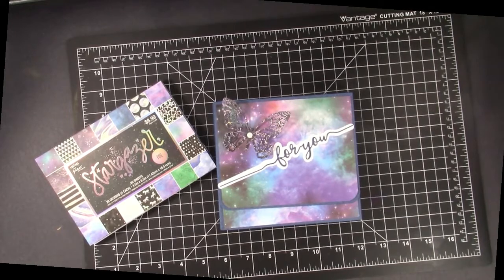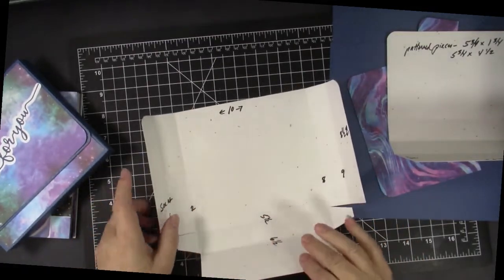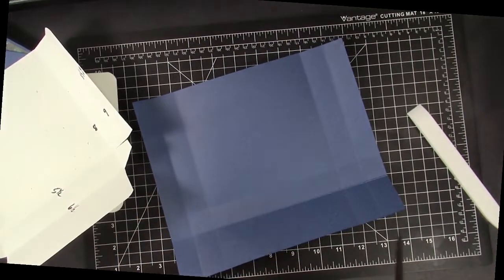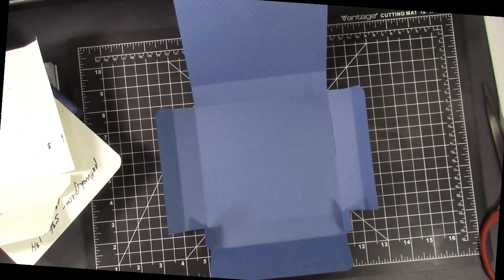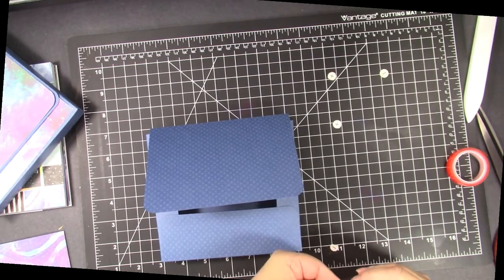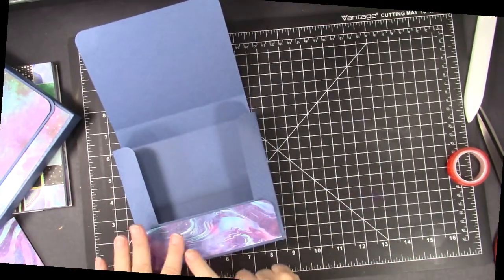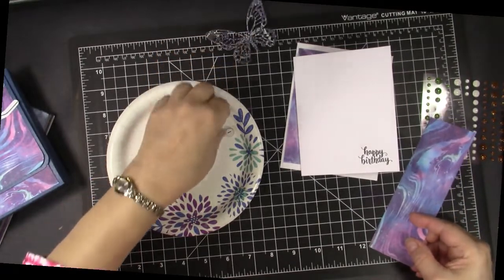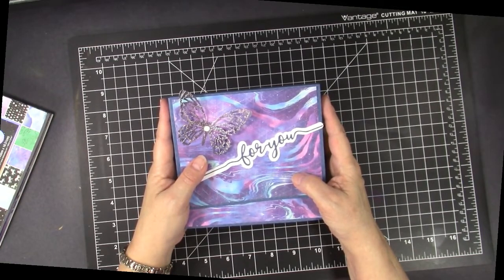Stargazer Set Of Cards In An A2 Sized Gift Box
I made a flap box with a set of matching cards for a collaboration recently and loved it so much I am sharing how to make the box and cards in this video. The flap box is sized for A2 cards and magnets hold the top flap in place. The cards and box were made with some gorgeous Stargazer designer paper from The Paper Studio, and were so easy to make in just minutes as I will share in this video.

**I forgot to do one small step in the making of the card box in the video and it does make a difference in how the box fits together. There is a small tab on each side that has strong tape on it holding the box sides together. That tab should be cut down slightly on each side to make it a bit narrower and thus fits slightly better inside the sides of the box. So I do suggest doing it and making a note of it if you decide to try making this A2 sized card gift box.**

Link to blog post with more details on these cards and box:

Link to my blog post with pix and link to CASED cards and gift box:

Link to the flap box tutorial that I adjusted for my A2 sized box:

Link to supplies used in my box and cards:

EK Success Large Scoring Board

Fiskars Corner Rounder Punch

The Paper Studio Stargazer Foil Paper (I got the 4 ½ x 6 ½” size but there is a 12 x 12 size too)

ek success 4 butterfly punch

Basic Grey Small Magnetic Discs

Sometimes I am given some free product or discounts on products that I may use or review, but the opinions I express are my own and I will only recommend products I truly love and use. Thank you for the support!